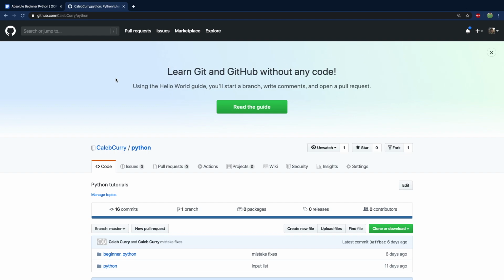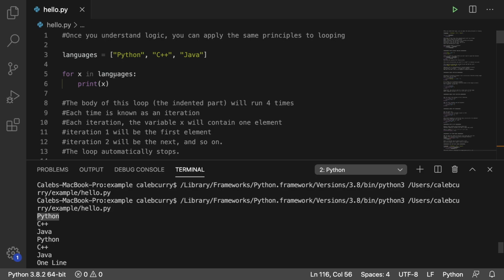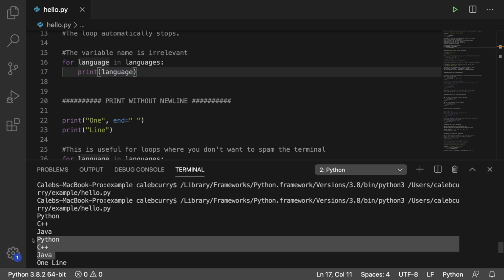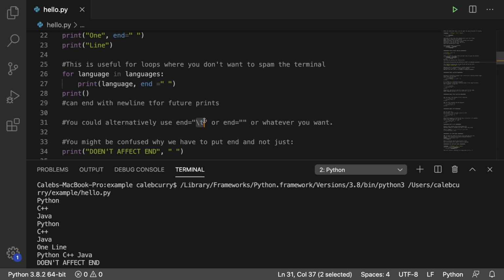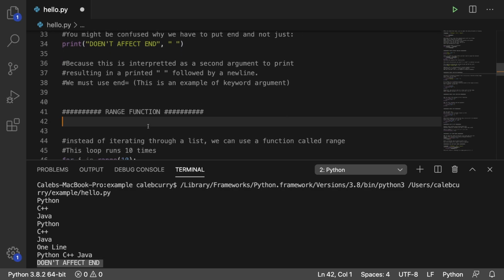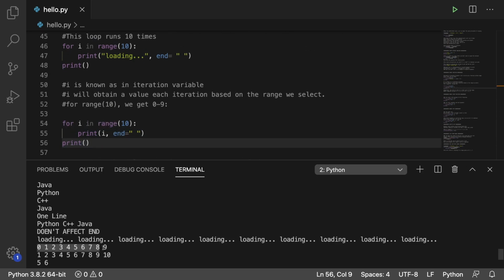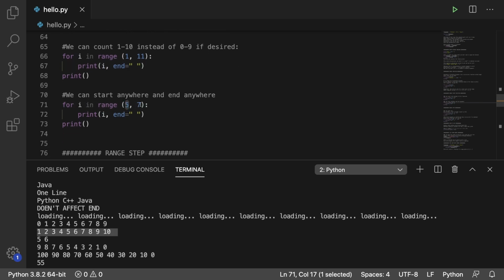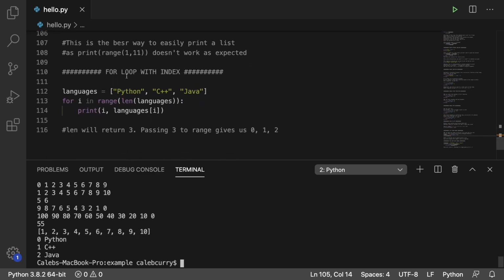Beginner Python Tutorial 59 - Loop Basics Review